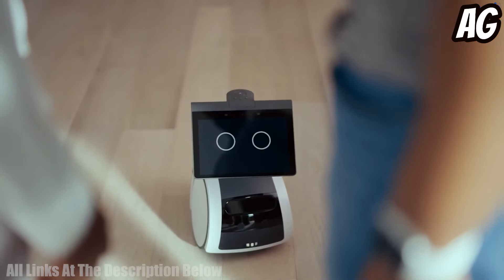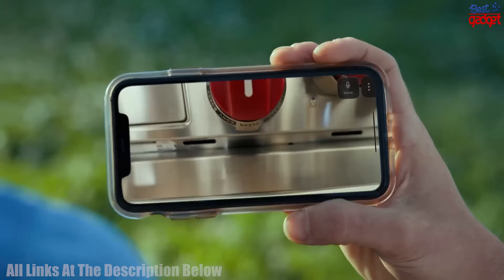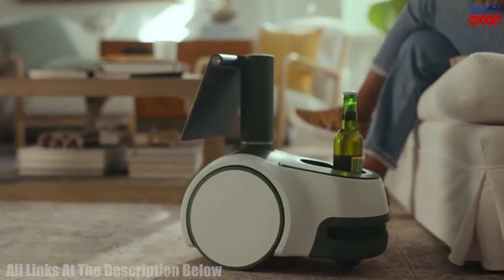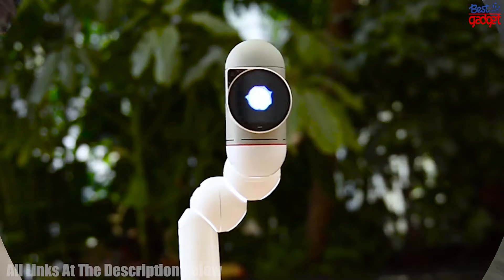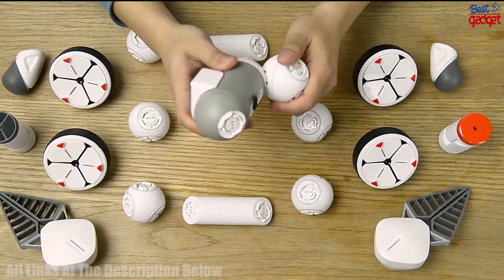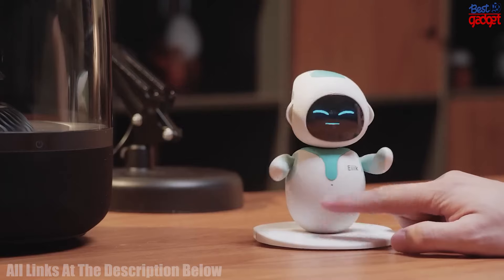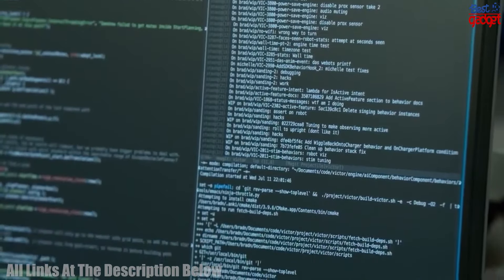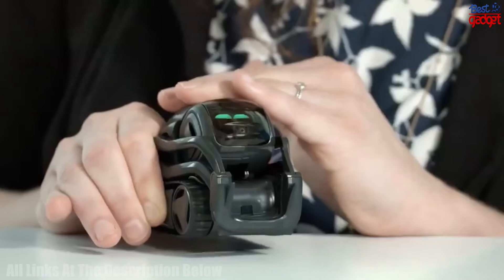Top 5 Personal Robots of 2025: Your Futuristic Companions!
Welcome to our countdown of the Top 5 Personal Robots of 2025! 🤖 In this video, we'll explore the cutting-edge technology behind these futuristic companions that are revolutionizing the way we interact with robotics.

1. Amazon Astro: Meet your new household assistant! Astro is designed for home monitoring and assistance, blending seamlessly into your daily life with its advanced features.

2. Segway Ninebot LOOMO: More than just a robot, LOOMO is your personal transporter and advanced personal robot in one. Experience the future of mobility with this innovative creation.

3. ClicBot Coding Robot Kits: Dive into the world of coding and robotics with ClicBot! These kits empower users to build and customize their own robots while learning valuable programming skills.

4. Eilik: Discover the interactive companion you've always dreamed of with Eilik. This robot is designed to engage with you on a personal level, providing companionship and assistance in various aspects of your life.

5. Vector 2.0 AI Robot Companion: Say hello to your smartest companion yet! Vector 2.0 combines advanced AI technology with a charming personality to become your helpful sidekick in everyday tasks.

Join us as we delve into the features, capabilities, and potential of these incredible personal robots shaping the future of robotics in 2024 and beyond. Don't miss out on the chance to meet your futuristic companion! 🚀

🌟 We hope you enjoyed this list of the best products on the net! 🔔

●▬▬▬▬▬๑۩۩๑▬▬▬▬▬▬●